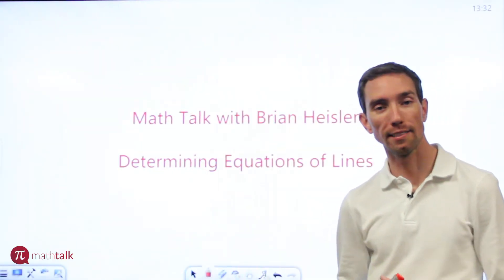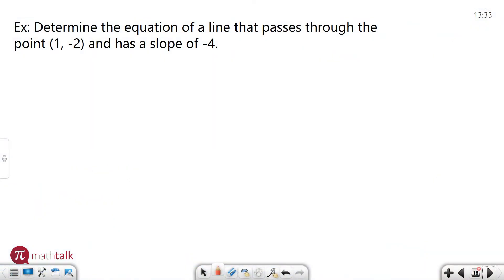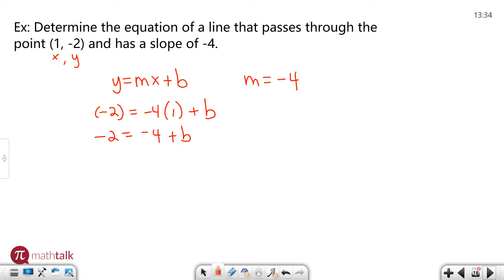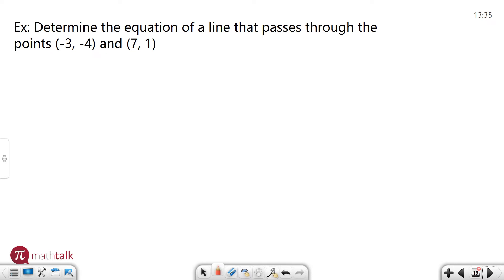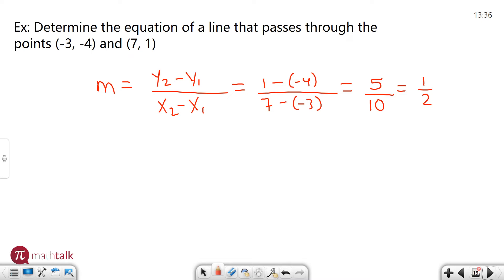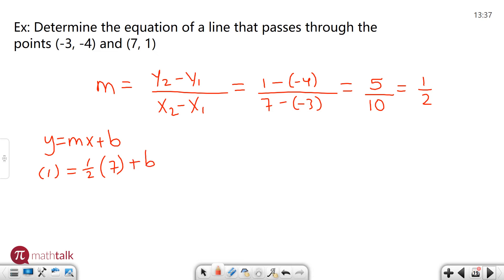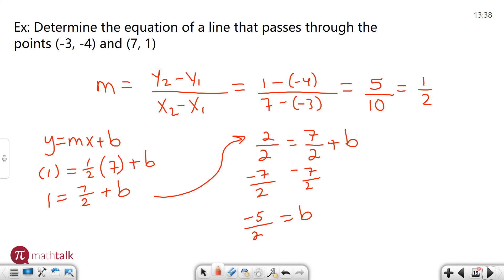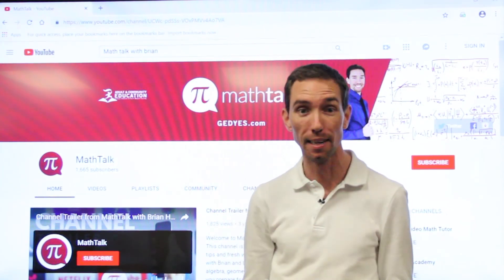Determining Equations of Lines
This week Brian continues the Equations of Lines Series. Watch this video to learn how to determine equations of lines.